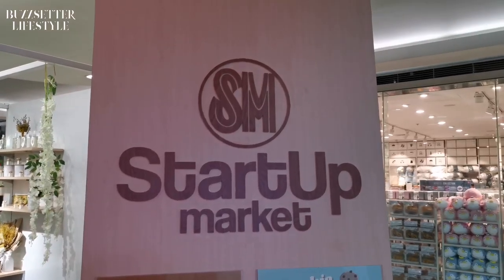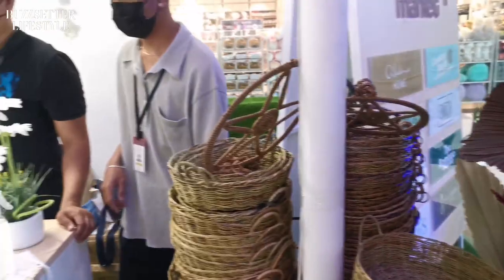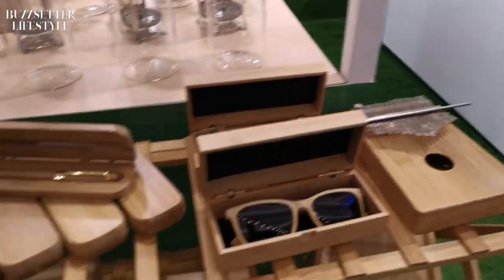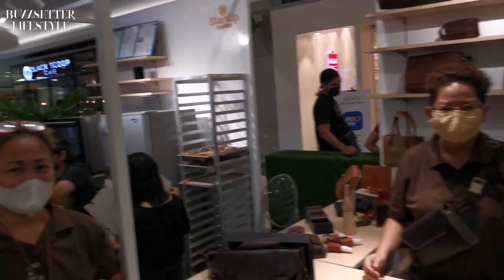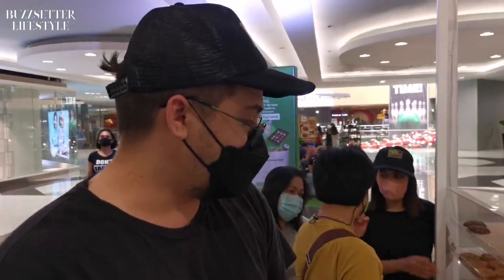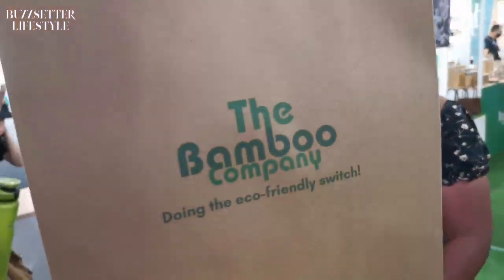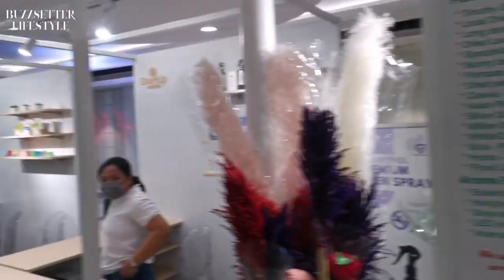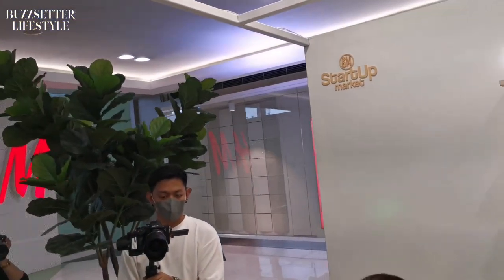SM StartUp Market In The South | SM Southmall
Check out these local markets that are hitting the scenes in the South. Get yourself some flowers, a bamboo cup, perfumes, cookies and so much more!